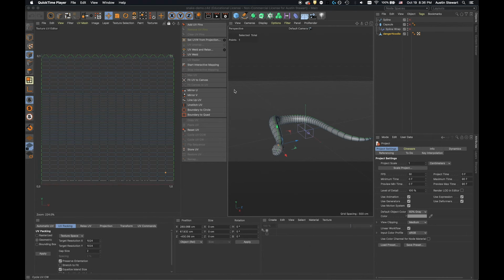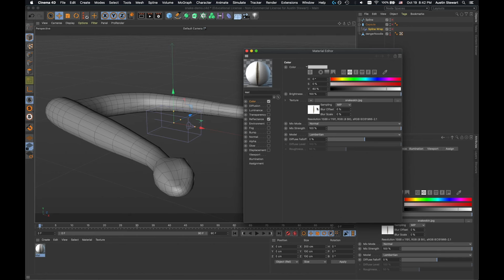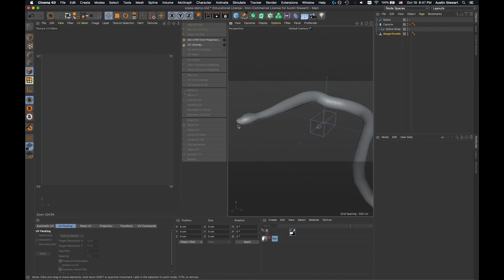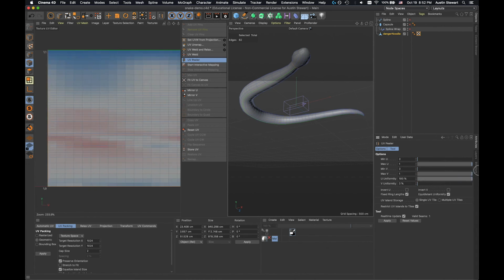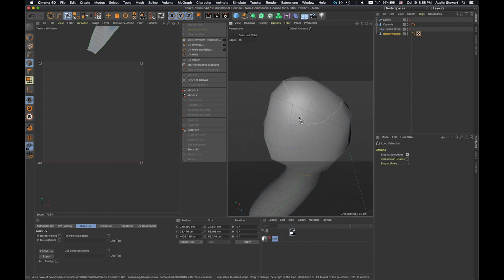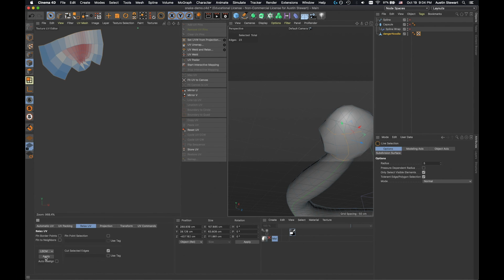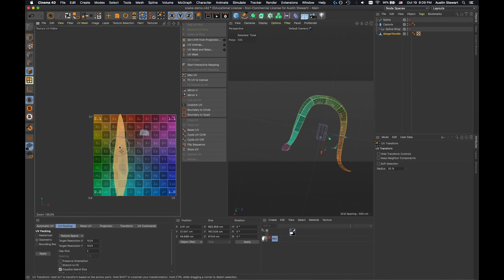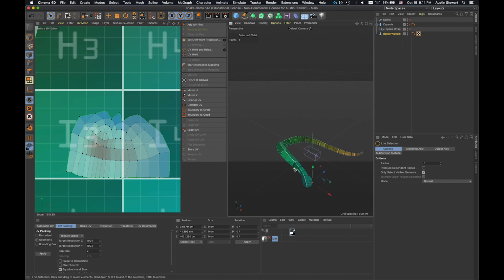Cinema4D S22 : UV Unwrapping : Simple Organic Form